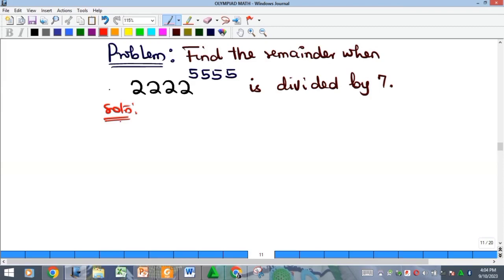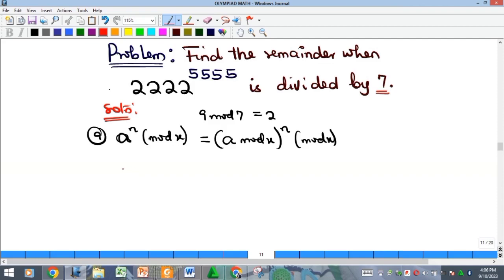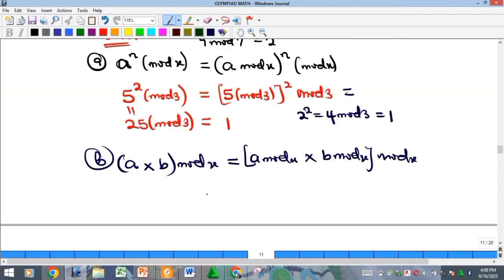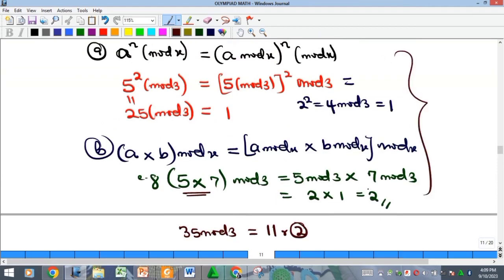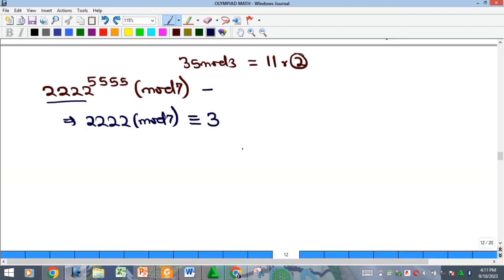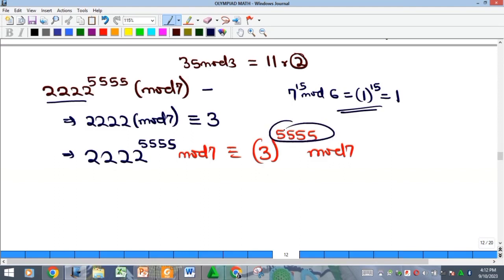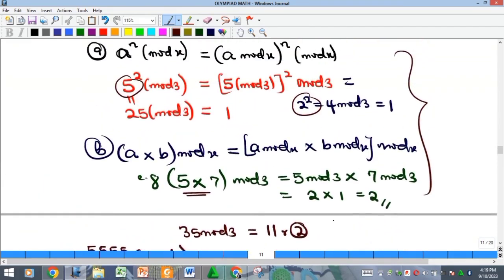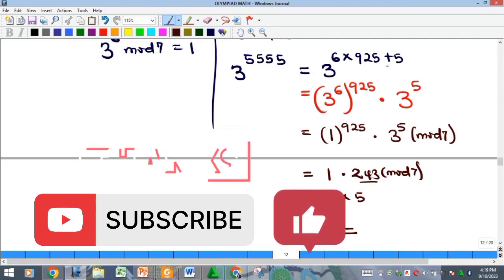Olympiad Math | What is the remainder when 2222^5555 is divided by 7?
Olympiad Math | Number Theory